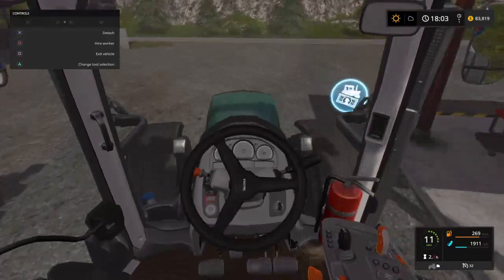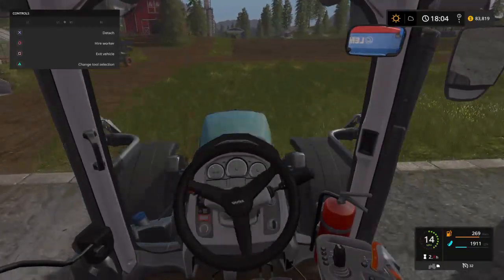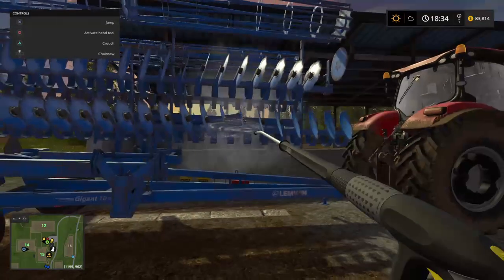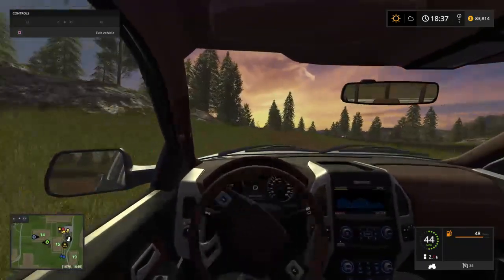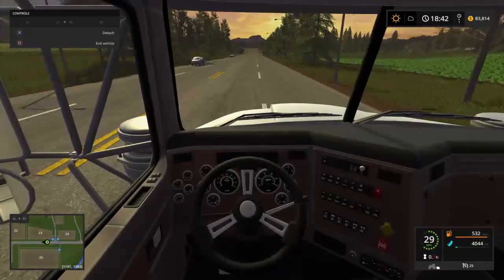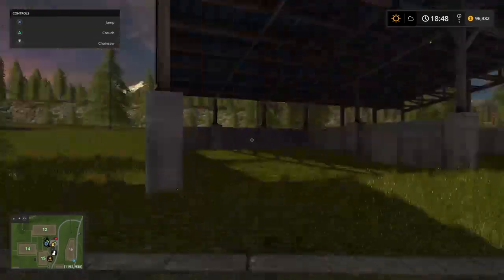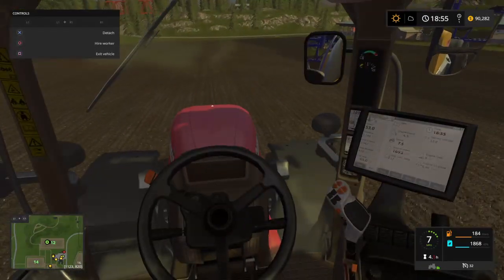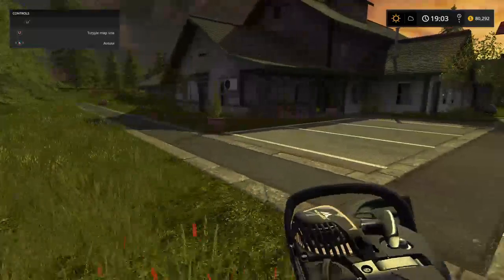Farming Simulator 17-Episode 15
Hey guys! I'm Farmboyspence! I do videos for all sorts of games, namely the Farming Simulator series and Star Wars Battlefront! However, I do make videos of other games as well. Hope you enjoy watching them!